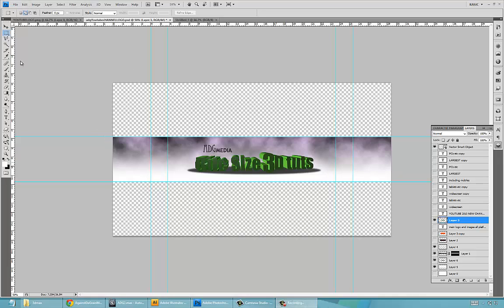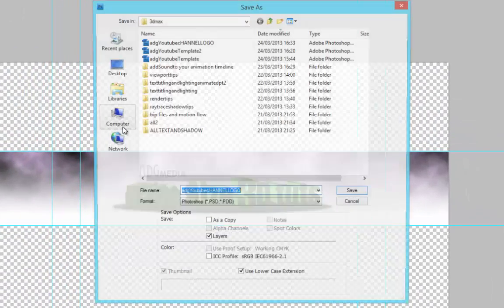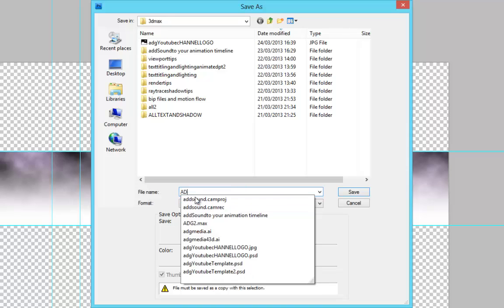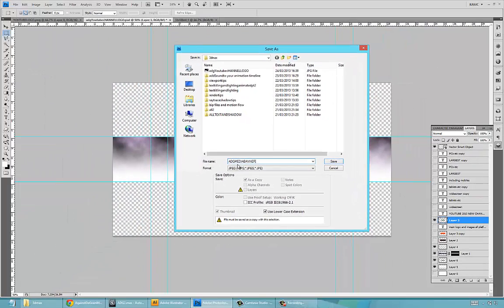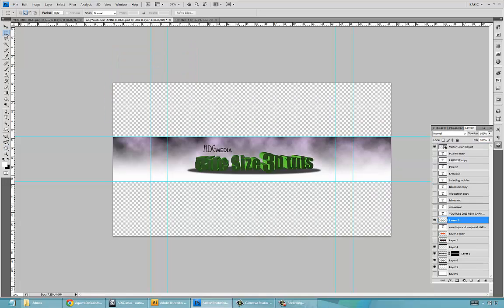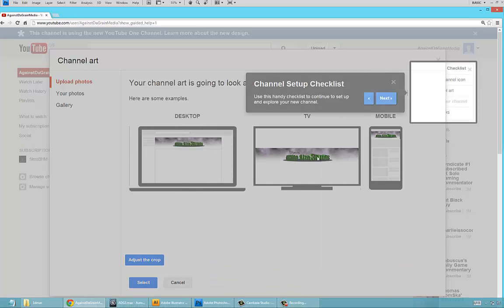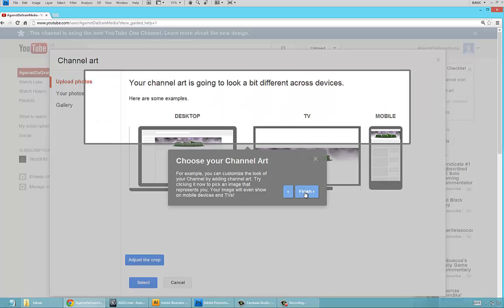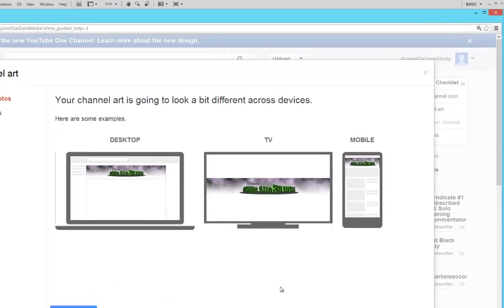YOUTUBE 2013 CHANNEL TEMPLATE HOW TO change your youtube channel background and banners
Uploading the channel template once completed and edited can be a bit problematic this video shows how to do it without any problem
enjoy Customised banners done on request
Youtube 2013 will see new channel designs to make user experience across platforms more pleasurable so update your channel, this free template will allow you to do this quite easily just use the template guidelines and the format to edit quick and easy so your channel will look great on tv pc and mobiles